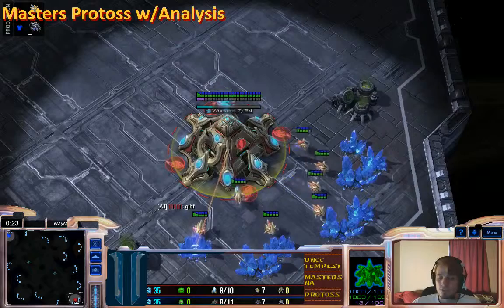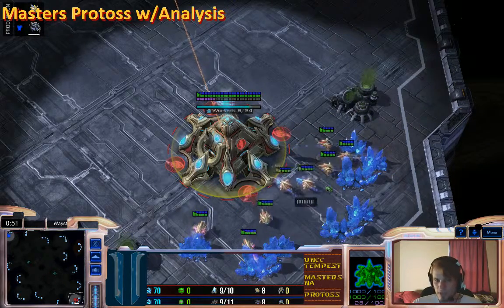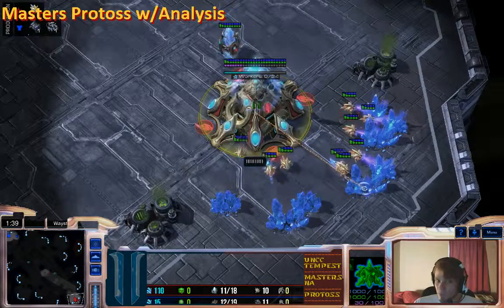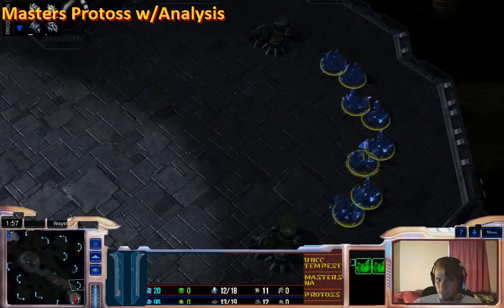Preliminary Coaching Session (Chris) - 2 / 2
Free first coaching session with Chris (Gold NA Protoss) -- Watch live